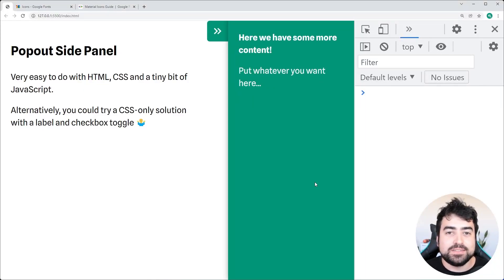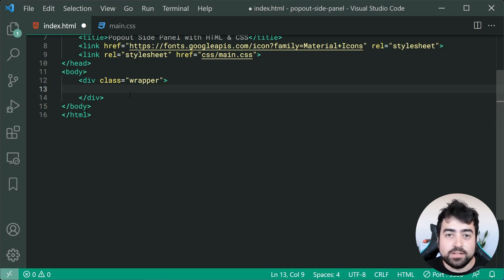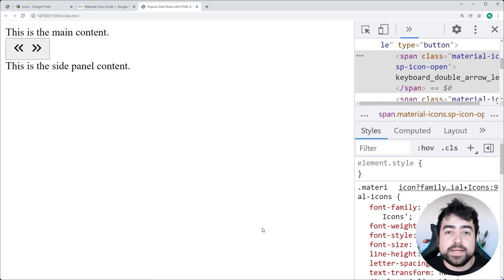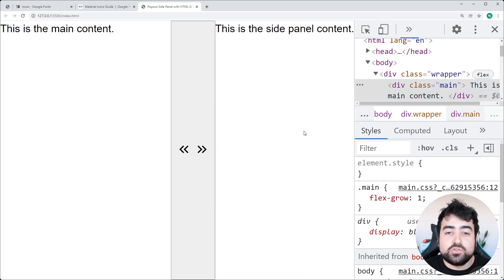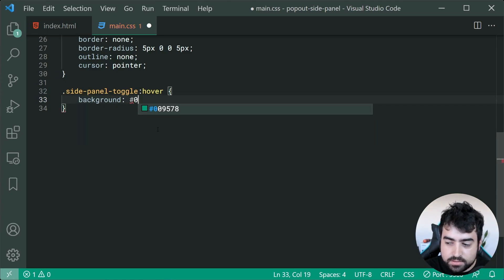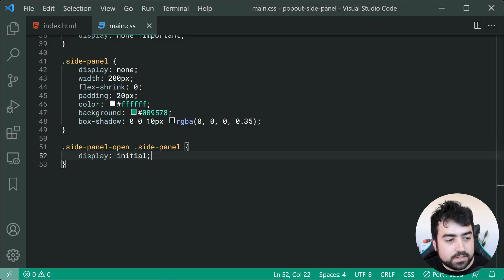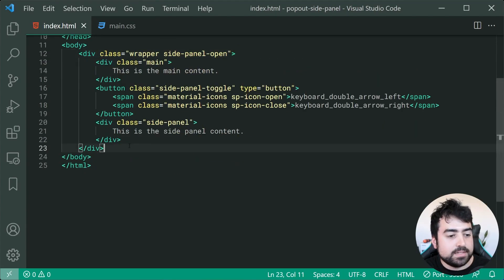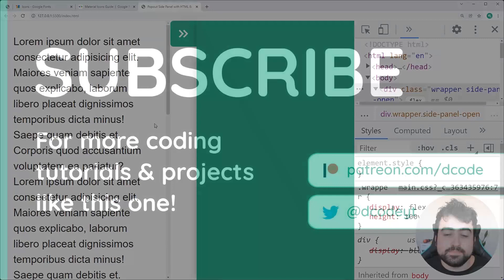How to Create a POP OUT SIDE PANEL with HTML, CSS & JavaScript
In today's video I'll show you how to build a pop out (or collapsible) side panel using HTML, CSS & JavaScript. This is easy to do, and uses CSS3 Flexbox and JavaScript Class Toggles.

Chapters:
0:00 Overview
1:58 Writing the HTML
5:10 Writing the CSS
13:15 Writing the JavaScript
14:07 Finishing Up